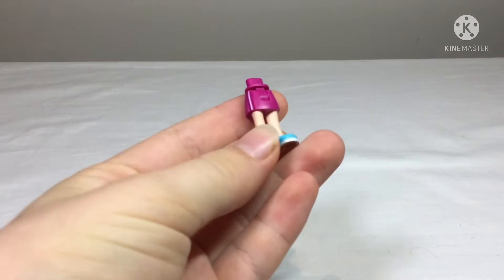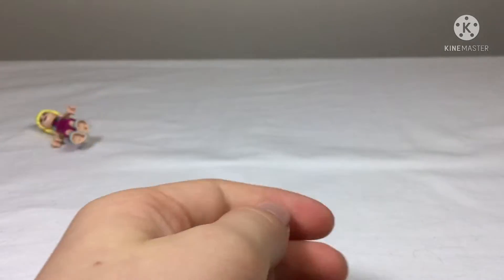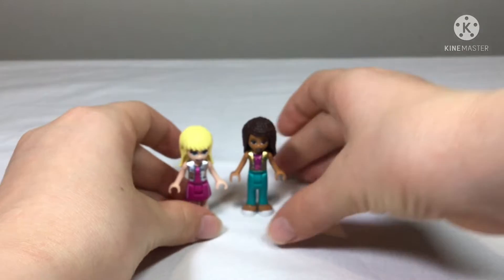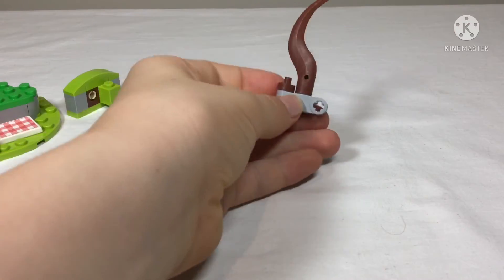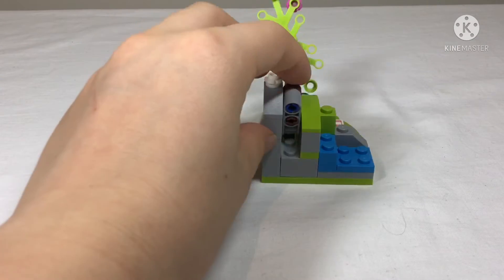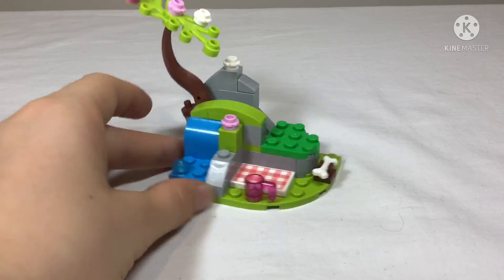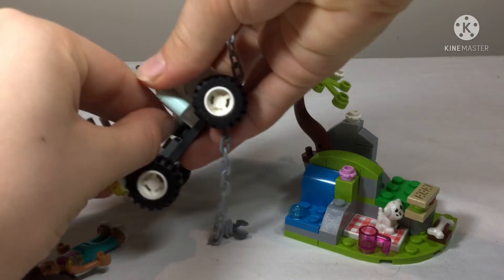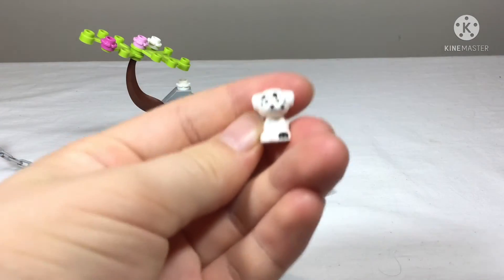LEGO Friends Vet Clinic Rescue Buggy! Set 41442!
Hello! Today I built the Rescue Buggy! I know it’s a small set, but it’s amazing value. 2 characters, an animal and a build! Now for the Brick Stats!

Brick Stats

Characters- 2, Andrea and Stephanie
Animals- 1 animal, A puppy
Pieces-  100 pieces
Bags- 1 bag
Age- 6+
Price(LEGO store)- $15.99 AUD
Year- 2021

Hi, I’m Wildfox Builds! I build and review LEGO sets, build custom models, and just have fun! I hope you enjoy this video!